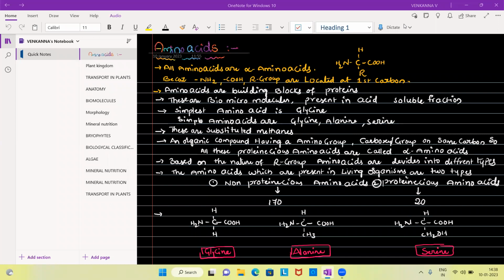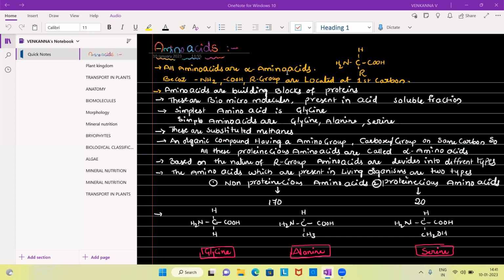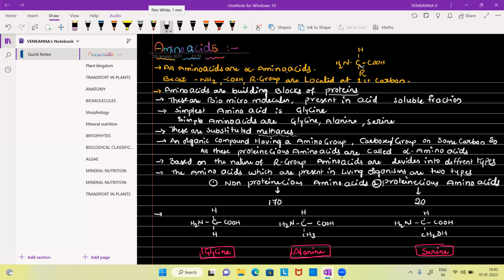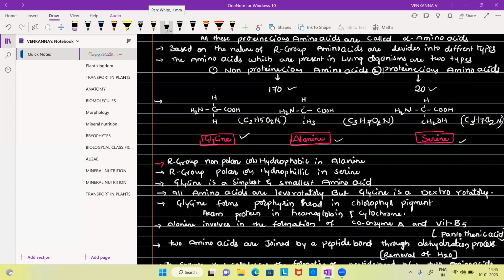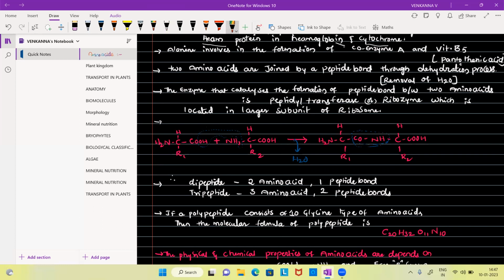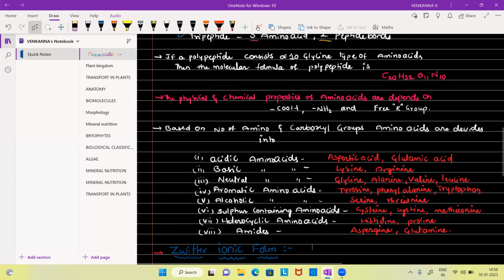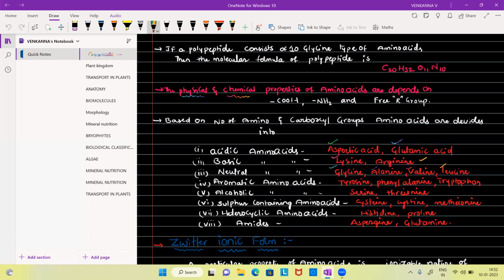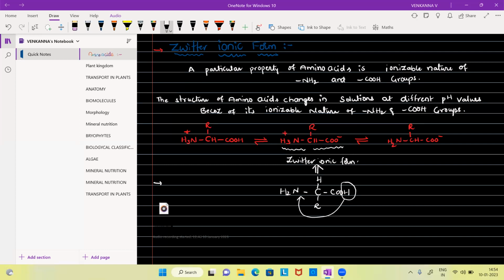AMINOACIDS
BASIC INFORMATION ABOUT AMINOACIDS
PROTIEN# AMINOACIDS# AMINOACIDS STRUCTURE# ZWITTER IONIC FORM OF AMINO ACIDS#
PEPTIDE BOND